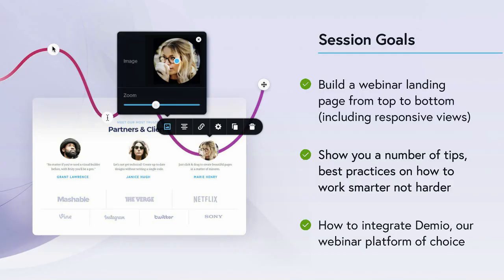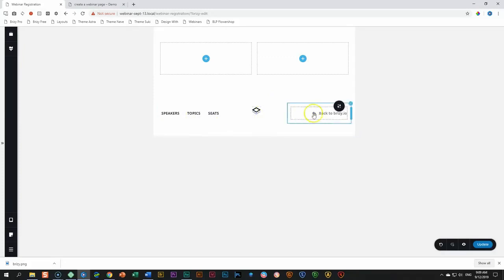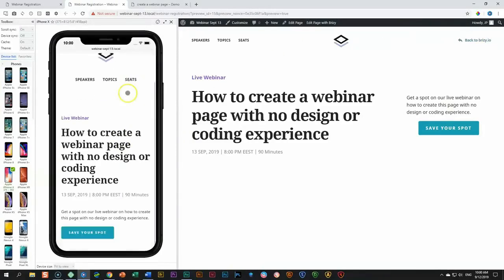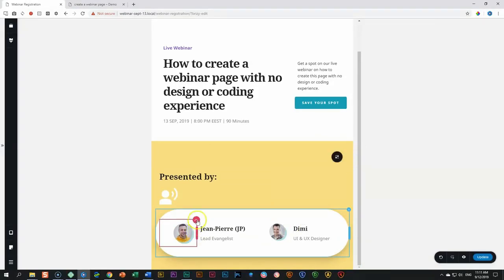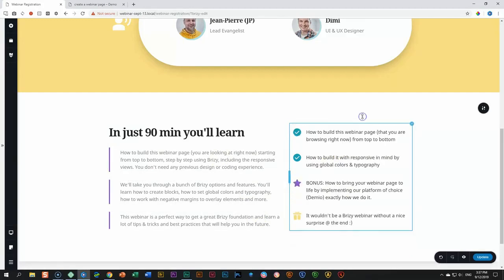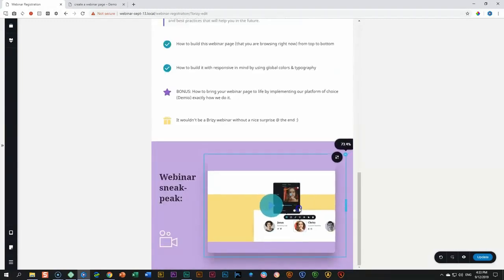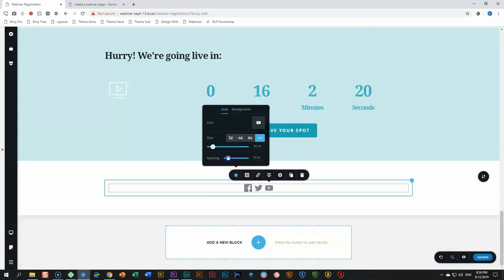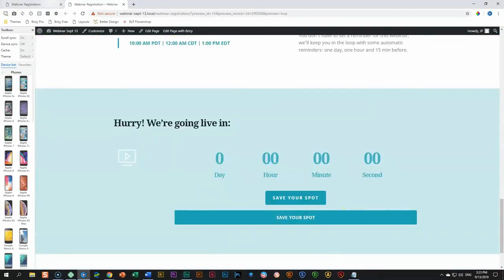🚩 How to create a webinar page with no design or coding experience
In this workshop webinar, we take a look and build from scratch this webinar landing

Get the XML file for this Brizy page ready to be imported into Brizy